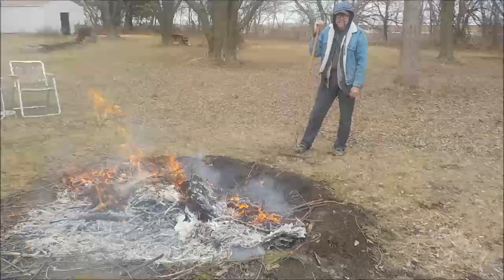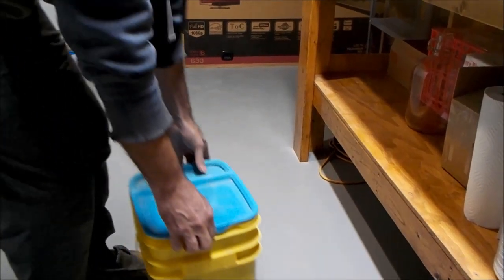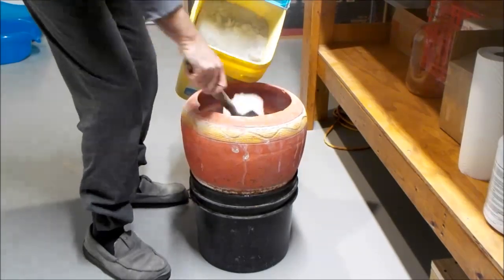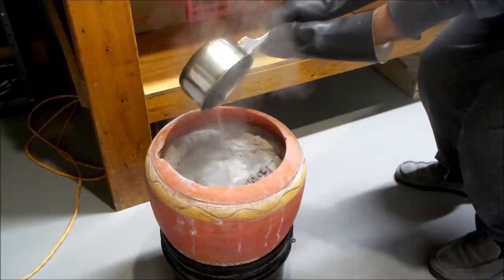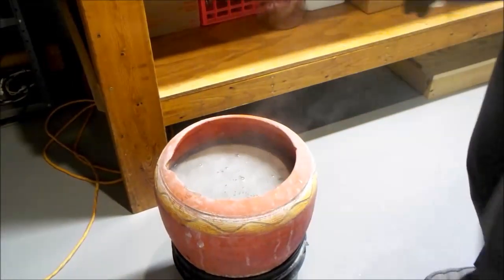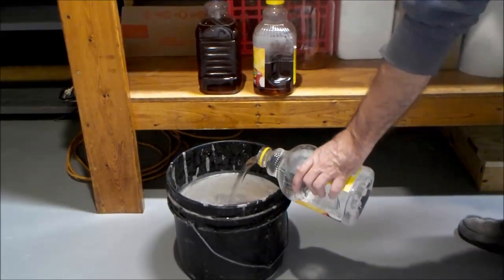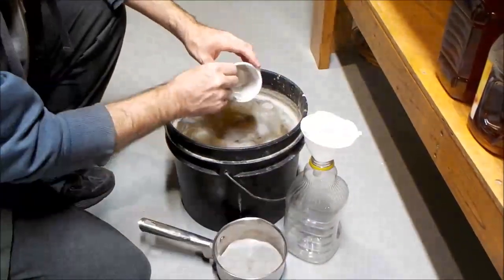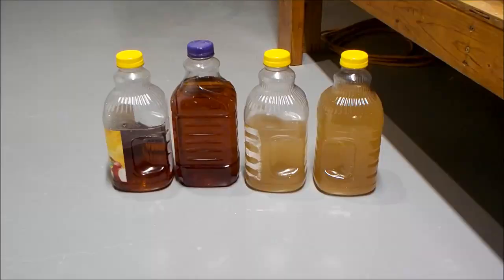Exploring Wood Ash Chemistry (1 of 6) [reloaded]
In this video I extract the soluble compounds from wood ash.  There are six videos total in this series. Link to part 2